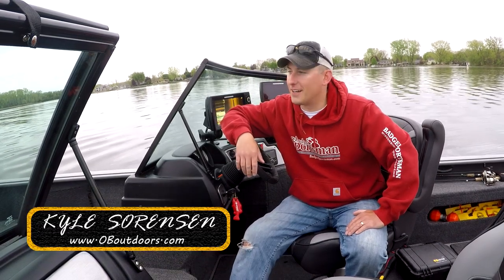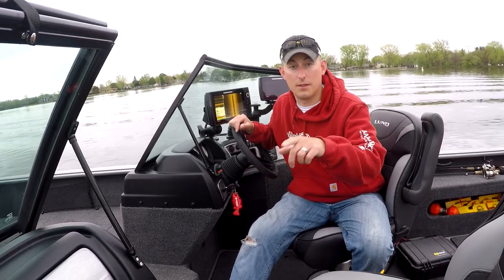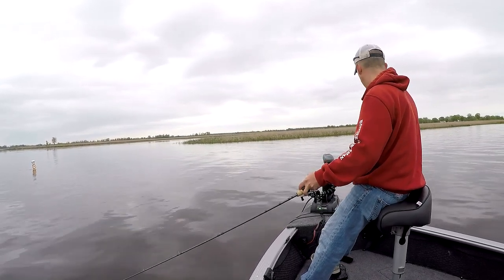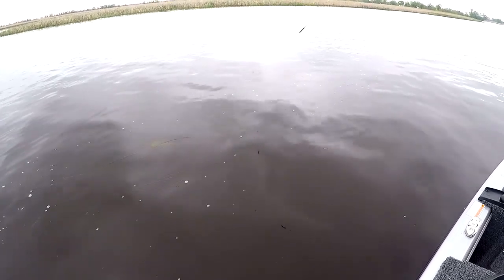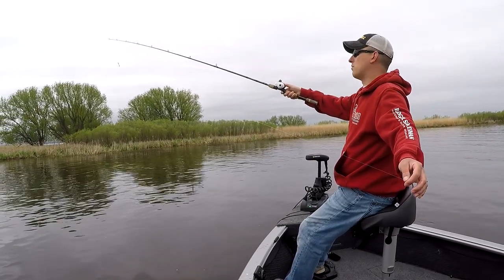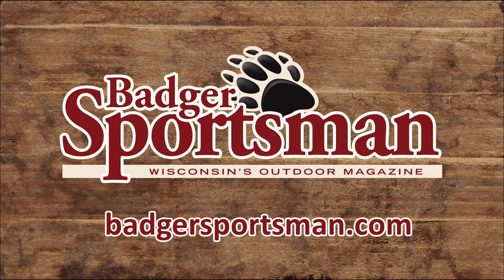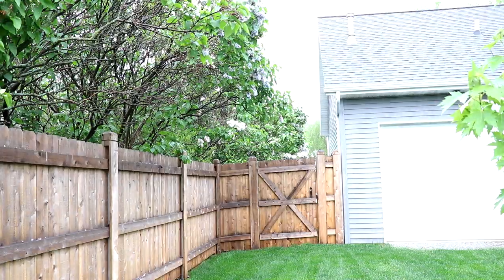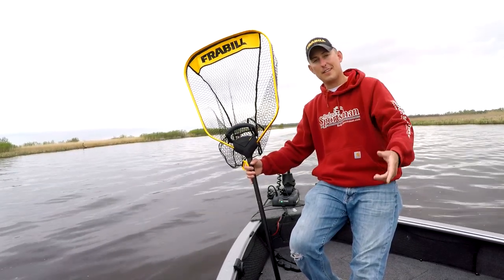Fly Rig Action on Wolf River with the New Boat!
It was sure a fun morning trip to the Upper Wolf River to pump some flies this past week!  The white bass were ferocious and even a few smaller walleyes showed up.  I was in the area between the mouth of Lake Poygan and the cut.  What a great way to break in the new boat!

Hope everyone and your families are doing good!

Tight Lines. Stay Dry. - Kyle